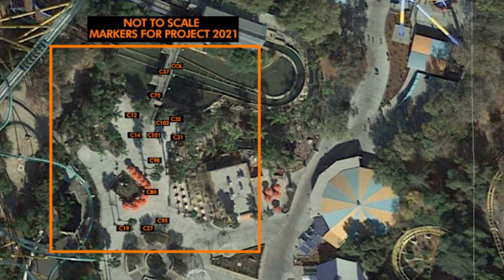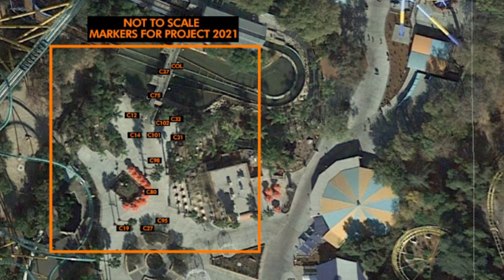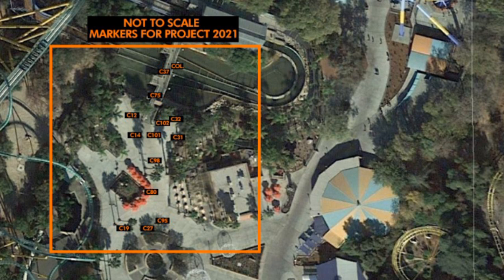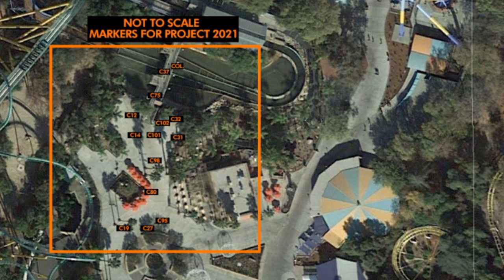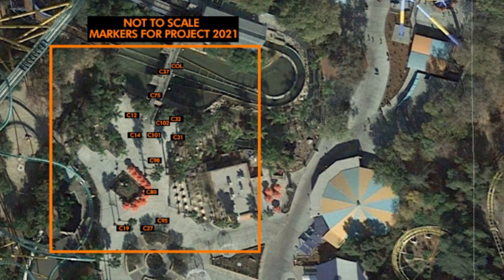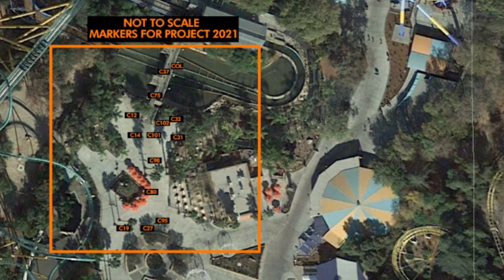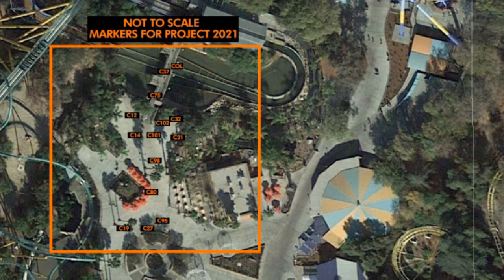Six Flags Magic Mountain RMC Raptor 2021?